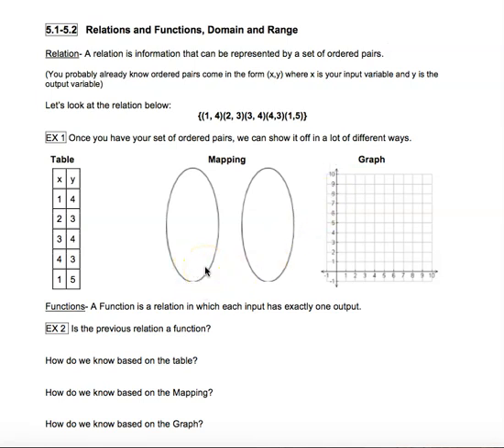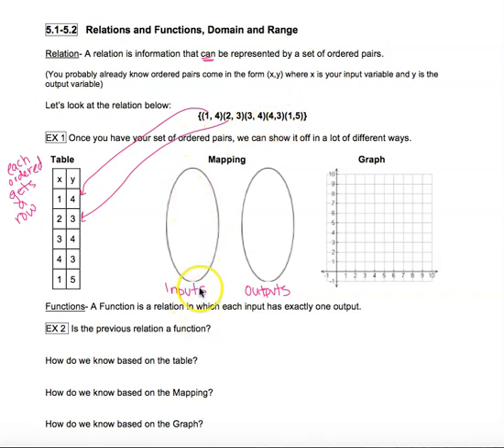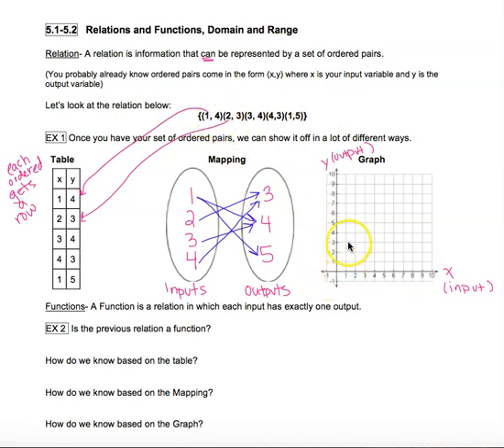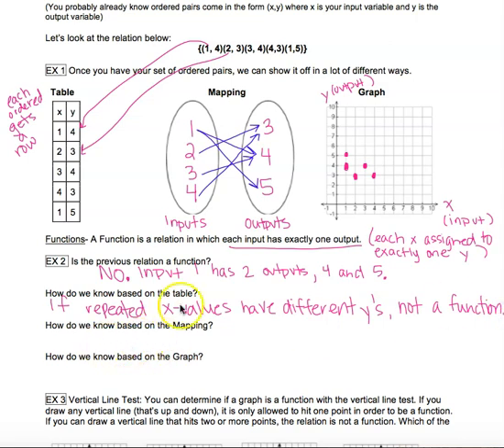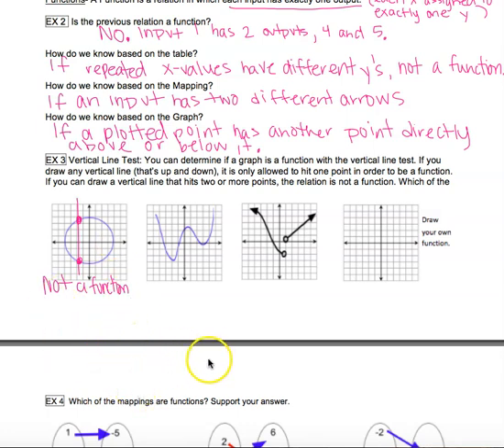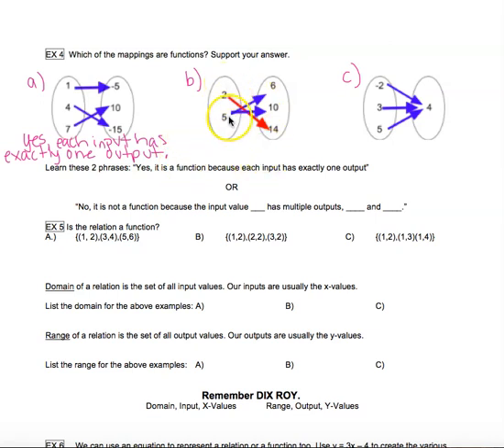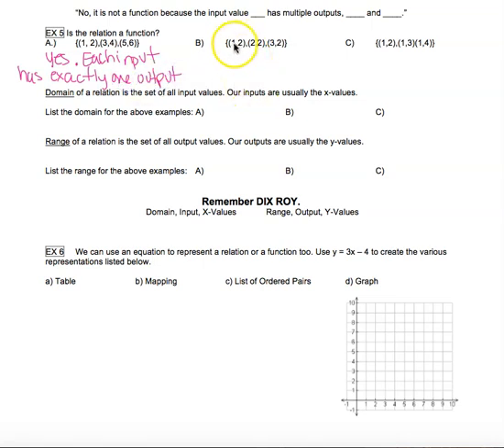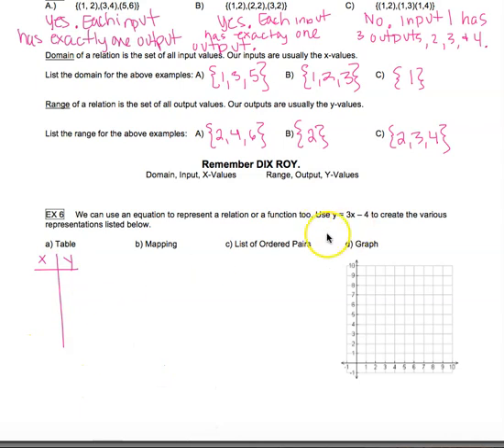Algebra 1: 5.1-5.2 Relations and Functions, Domain and Range